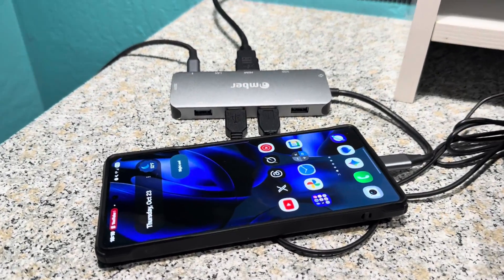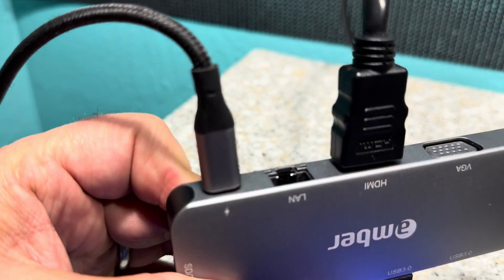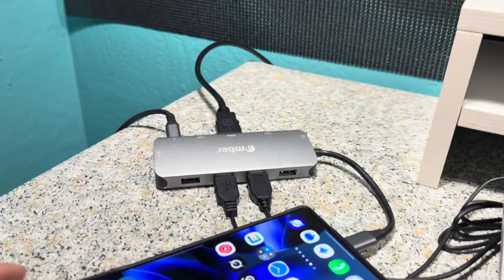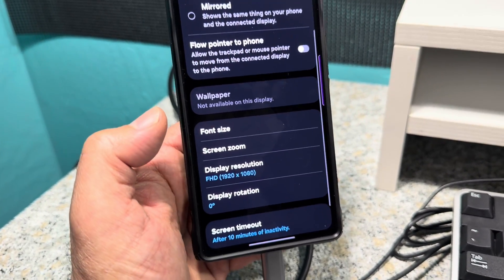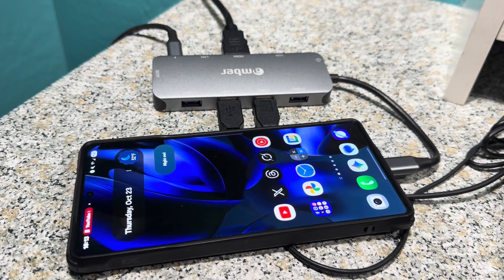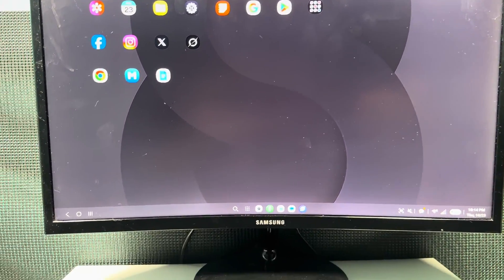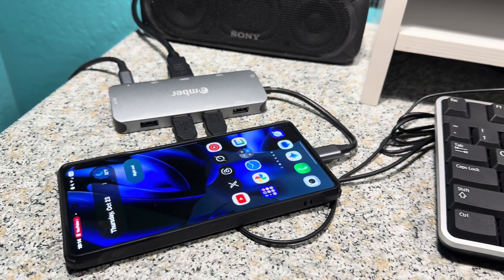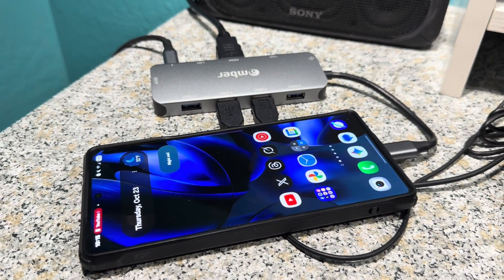My Samsung DeX Setup - How To Get Started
Working on the go is great, but sometimes, you need a full desktop experience to truly get work done. One of the most surprising and useful features on Galaxy mobile devices and tablets is Samsung DeX, which lets you extend your device to a larger screen, creating a desktop-like experience. Once your device is connected to a display, you can simultaneously work across multiple apps and resize windows, much like on a PC.

On the latest Samsung mobile devices — such as the Galaxy S25 Series, Galaxy Z Fold6 and Galaxy Tab Active5 — you can run DeX wirelessly on any display that supports Miracast to enjoy an even more seamless work experience.

For instance, when you or your team are back in the office or another fixed location, you can use Samsung DeX to take advantage of Galaxy S25’s features that allow unrivaled video creation, such as Night Video with Audio Erase. A desktop-like experience might also be ideal for digging into insights culled from translated call recordings via Galaxy S25’s Galaxy AI-powered on-device transcripts and summaries.

Running DeX wirelessly removes the need for an HDMI adapter to connect, and it works nicely on Samsung Smart TVs for presentations or anything else requiring an expansive display.

For a more traditional desktop experience, Samsung also has a Smart Monitor line, which supports wireless DeX. With a Bluetooth keyboard and mouse, you can create a streamlined DeX setup to power through your workday without ever booting up a PC or connecting a cable.

Of course, if you don’t have a Smart Monitor or Miracast-enabled display, you can still use DeX. Just use an HDMI to USB-C adapter or connect directly to a USB-C monitor.

But if you do want to take advantage of wireless DeX, here’s how to set it up on your Samsung Smart Monitor:

Setting up Samsung DeX on your Samsung Smart Monitor

Begin by plugging in your Smart Monitor and turning it on.
Using the provided remote or the physical buttons on the monitor, select the Source option and choose Screen Mirroring.
On your Galaxy device, open the quick menu by dragging down from the top of the screen, then tap the DeX option.
In the DeX menu, select “DeX on TV or Monitor.”
Your Galaxy device will search for available displays to connect to. When you see your Smart Monitor appear, tap on it.
That’s it! You’ll now see the DeX logo appear on your Smart Monitor, and you can get right to work.
With DeX enabled, you can use your mobile device as a touchpad. But for a true desktop-like experience, you’ll likely want to add a Bluetooth keyboard and mouse.